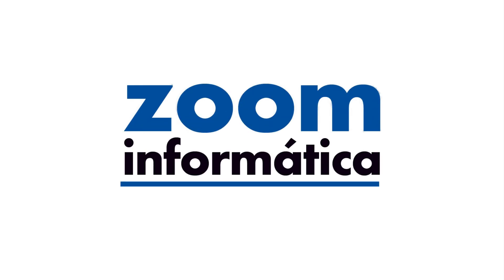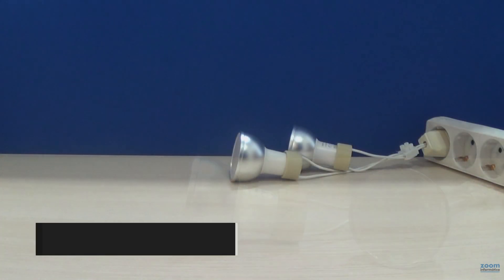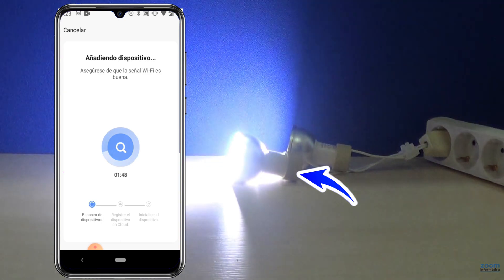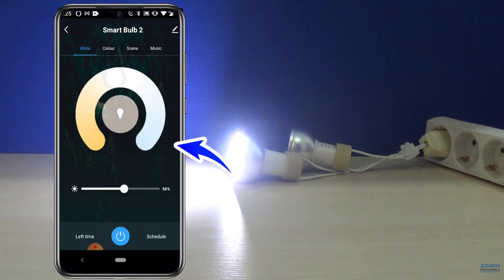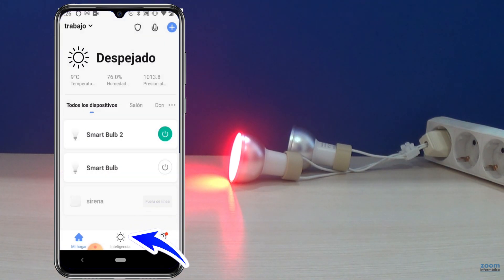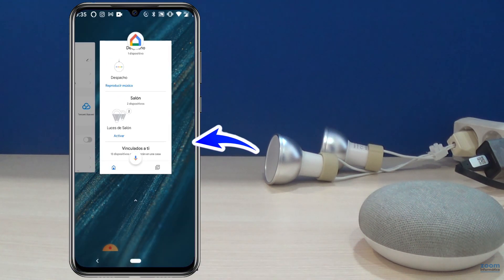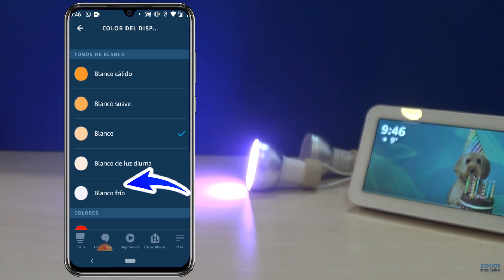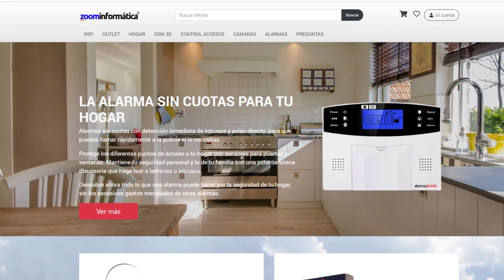💡💡 RGB WiFi led bulb compatible with APP Tuya Smart Life 🔥 Amazon Alexa and Google Home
We have prepared this tutorial for you to see how to configure the WiFi led bulb using the Tuya Smart or Smart Life APP. In addition to physically seeing your connection, we will carry out the configuration process from the SmartLife APP with 2 bulbs at the same time to manage them through rooms at the same time.

You can control the bulb from the APP to turn it on, off, adjust the white or RGB color, save colors or activate scenarios in an easy way

We will control the bulb with the Google Home and Amazon Alexa voice assistants individually or by groups of bulbs, simulating being several bulbs in the same room

💡 I leave you the link of the light bulb used for the video